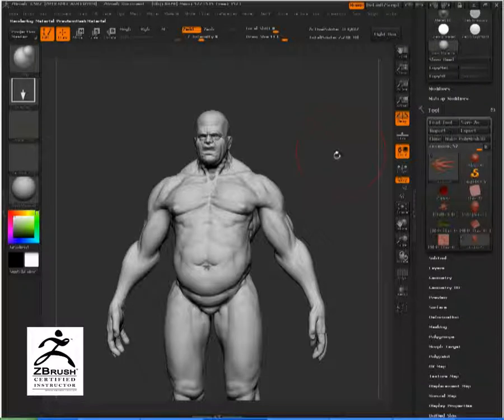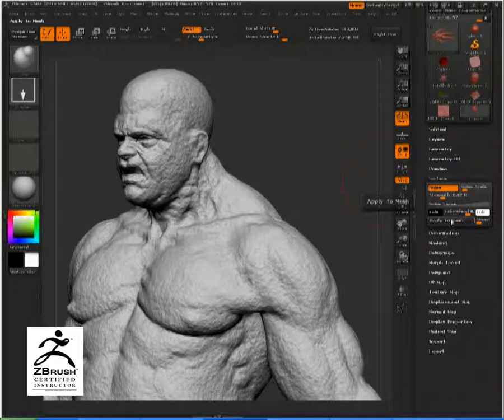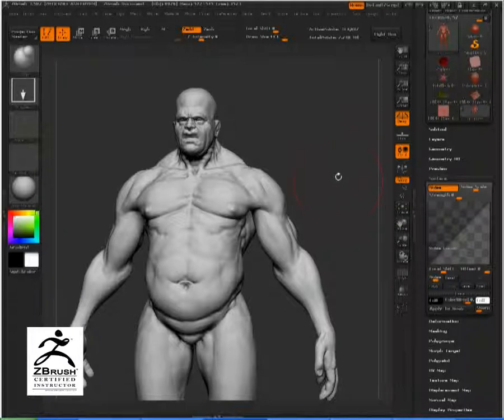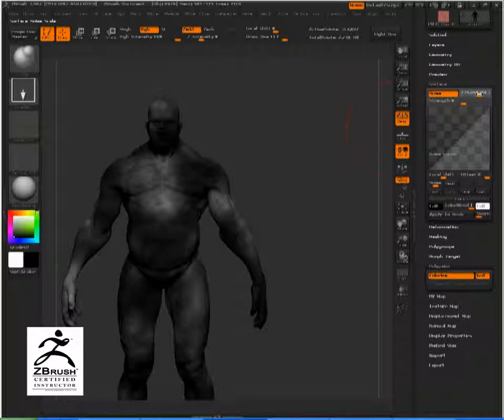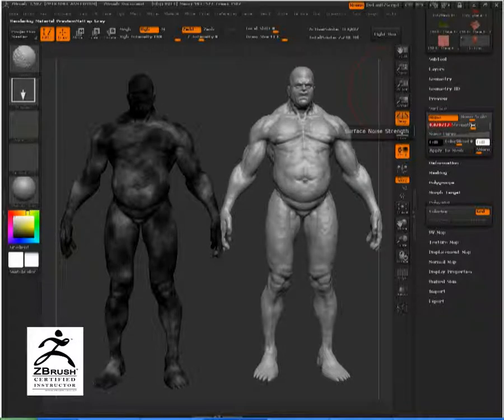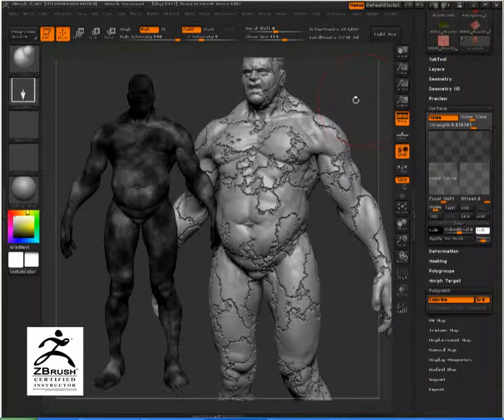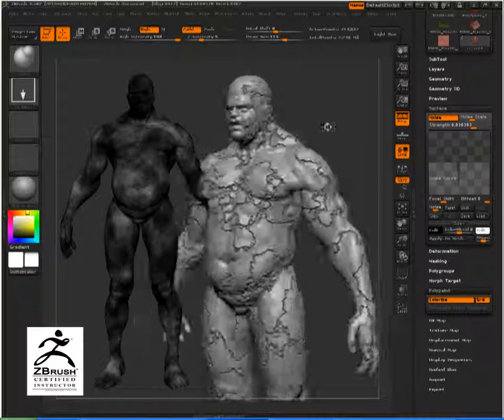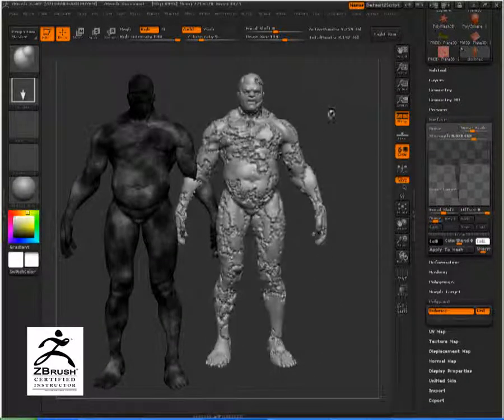Surface noise, tips on how to achieve the precise look you want for your noise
A short video talking about how rapidly visualize the default noise algorythm for surface noise and use this to control where and how to modify the noise curve. even if the most of the effects are usually achieved trying and trying, hope the explanation is clear and useful to understand even how the curve modificator works.